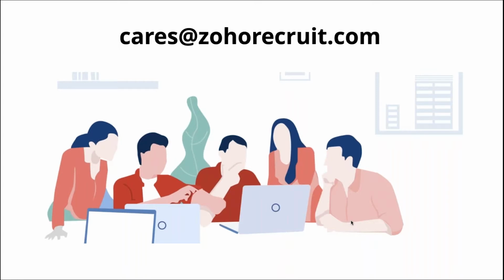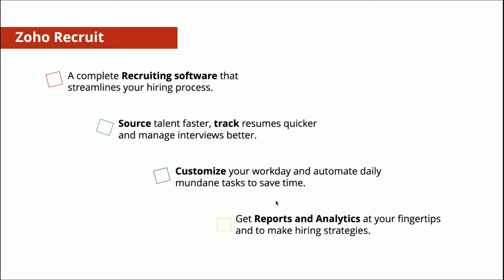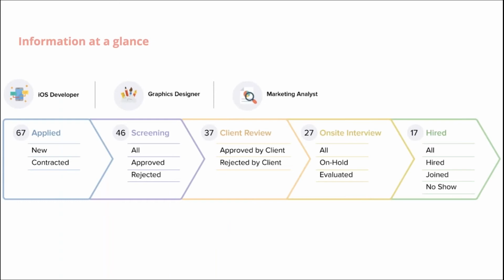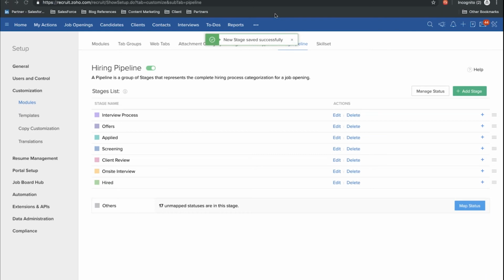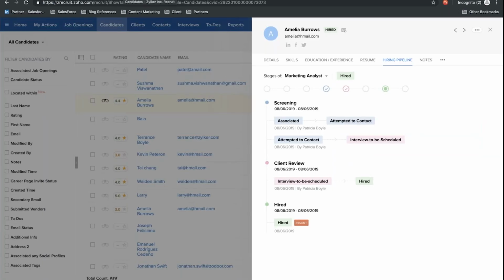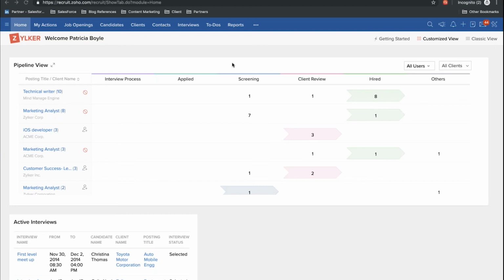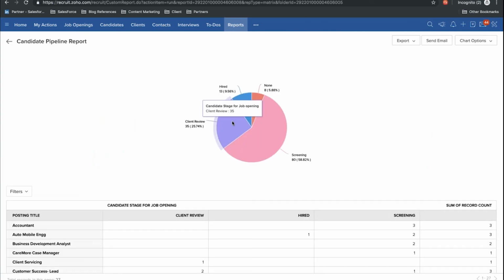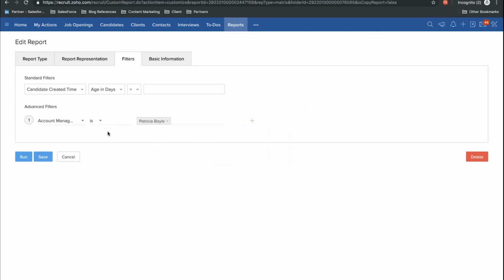Setup and organize your Hiring Pipeline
Watch this webinar to understand how you can get a consolidated view of all your jobs and know in which stage your candidates are.